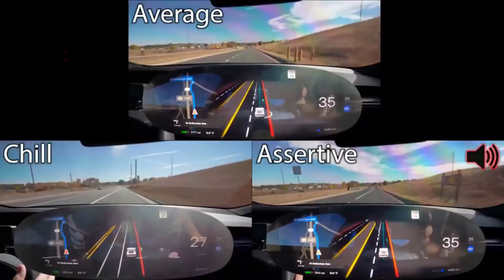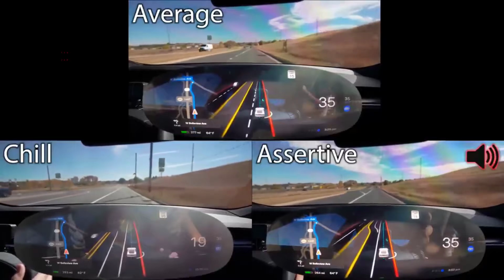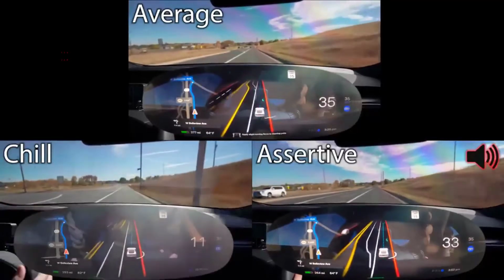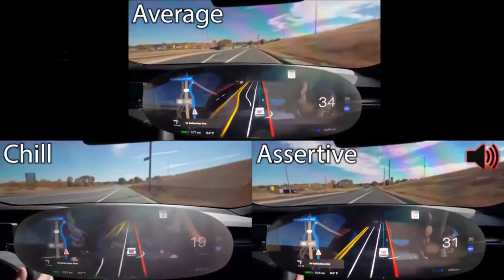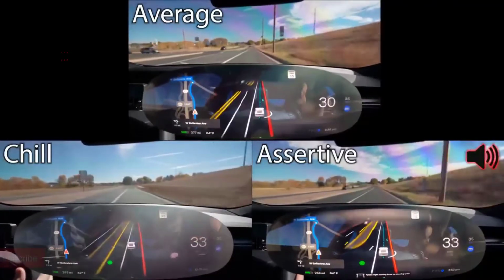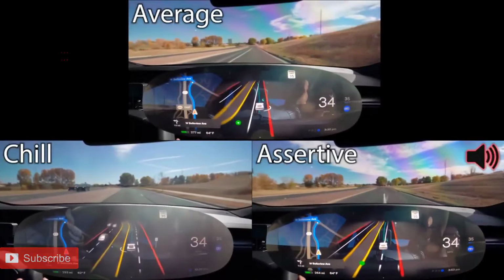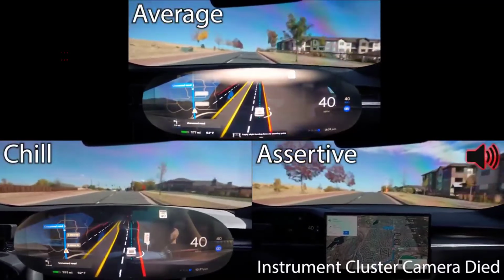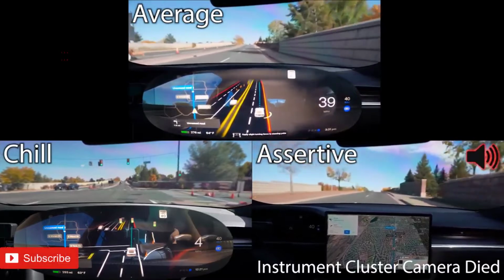Tesla ‘Full Self-Driving’ beta features an ‘Assertive’ mode with rolling stops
Profiles are back in Tesla’s latest “Full Self-Driving” beta 10.3 with an “Assertive Mode” that may perform rolling stops and other borderline maneuvers, The Verge has reported. The update was originally released in October 2021 with three profiles (“Chill,” “Average” and “Assertive”), but was pulled just two days later over issues with traffic light left turns, unexpected stopping, and more.

The latest update issued yesterday shows that the Full Self-Driving (Beta) profiles are back. If you choose “Assertive,” the notes state that “in this profile, your Model X will have a smaller follow distance, perform more frequent speed lane changes, will not exit passing lanes, and may perform rolling stops.” As noted, the system may also perform rolling stops even in “Average” mode.

Generally, a rolling stop means a vehicle doesn’t come to a complete halt at a stop sign (which is illegal and dangerous) but it’s not yet clear if that’s what FSD will do. It’s also illegal in many states to stay in the left or passing lane if you’re not passing anyone, and of course, it’s never a great idea to follow the vehicle ahead too closely. All of that said, the model hasn’t been tested enough yet to demonstrate exactly how it’s doing those things.

On the weekend, CEO Elon Musk announced that Tesla would be raising the price of FSD from $10,000 to $12,000, even though it’s still in beta. As we’ve pointed out before, the name “Full Self-Driving” is misleading (much like Autopilot), as FSD does not offer true Level 4 self-driving, but simply Level 2 advanced driver assistance.